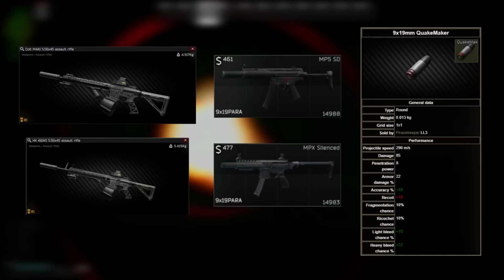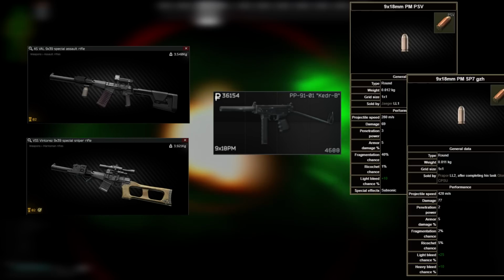This Tarkov Playstyle will make YOU Better at PvP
LET GO OF THOSE CRUTCHES

chapters
0:00 do this
0:55 rifle meta
1:43 rattatatack
4:25 dmr meta
5:47 chadadad
7:40 why
8:57 note to timmies